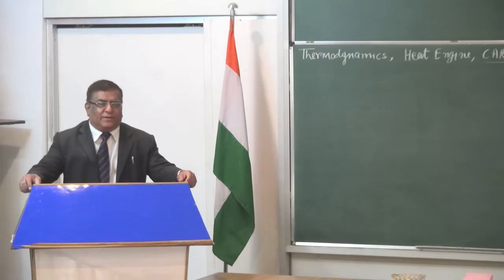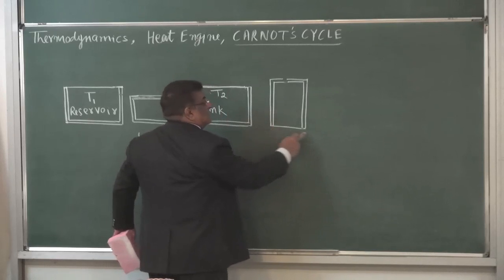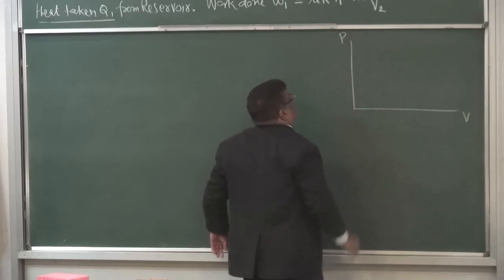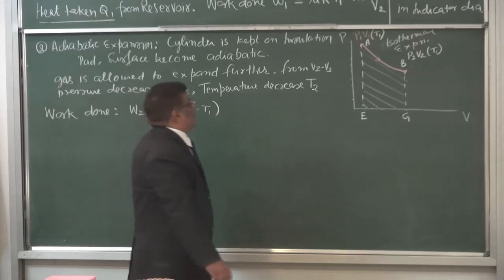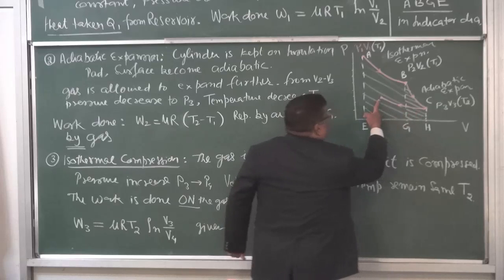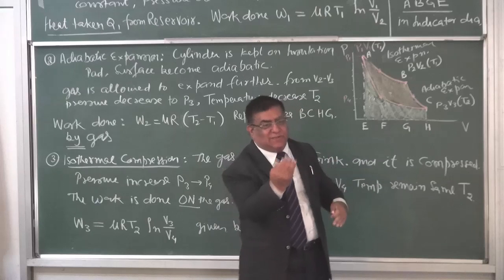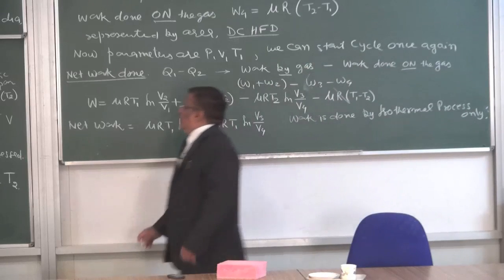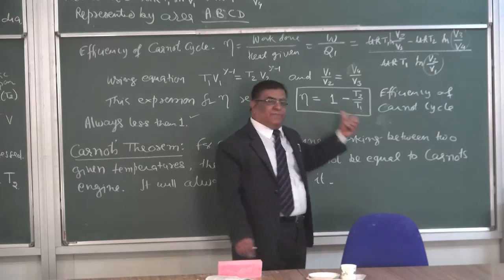XI-12-4 Carnot's Cycle (2015)Pradeep Kshetrapal Physics channel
Physics, Class XII  Chapter: Thermodynamics   Topic : Carnot cycle Classroom lecture by Pradeep Kshetrapal. Language : English mixed with Hindi.